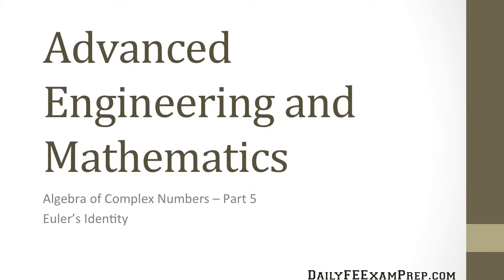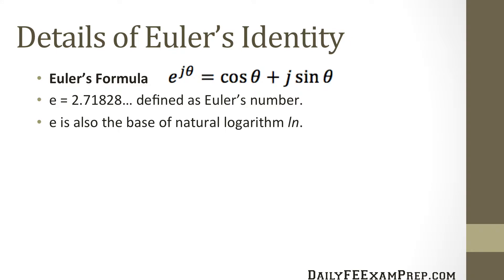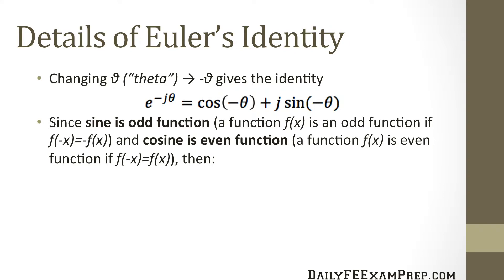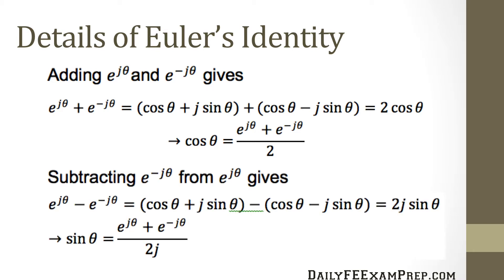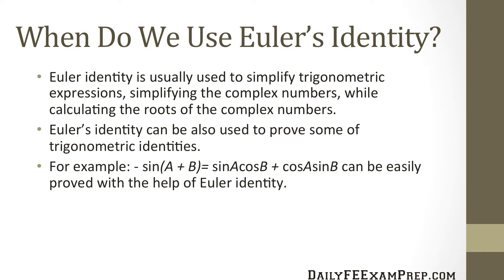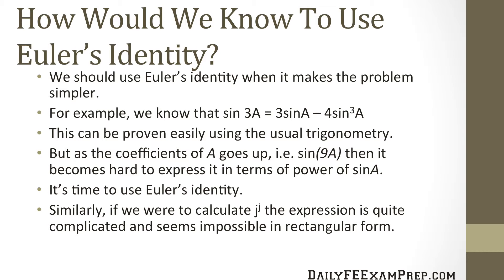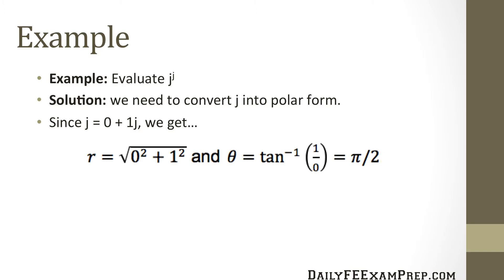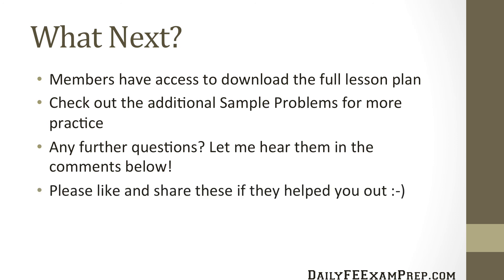Daily FE Exam Prep - Algebra of Complex Numbers - Lesson 05 Euler's Identity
Fundamentals of Engineering Exam (FE Exam) Prep - Advanced Mathematics and Engineering Mathematics

Algebra of Complex Numbers - Lesson 05 - Euler's Identity